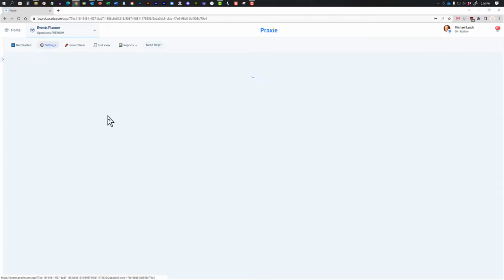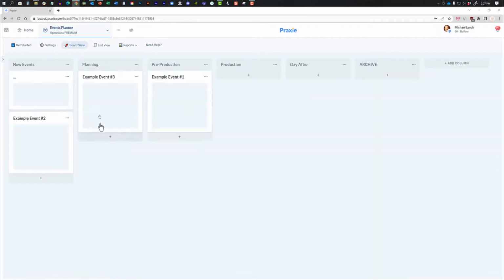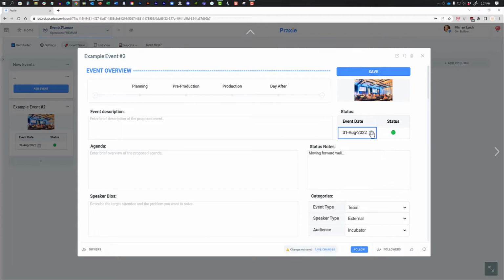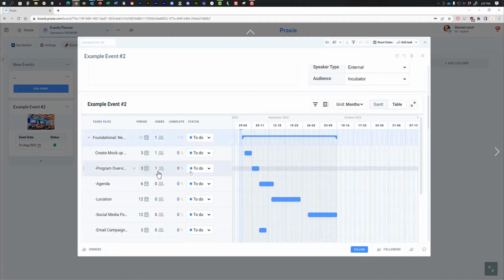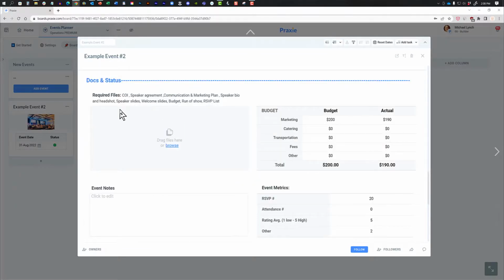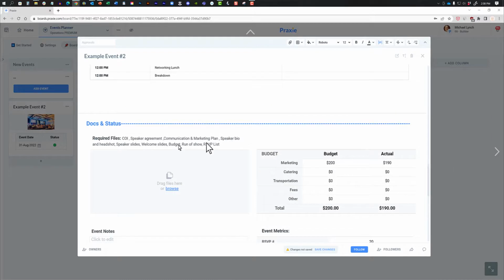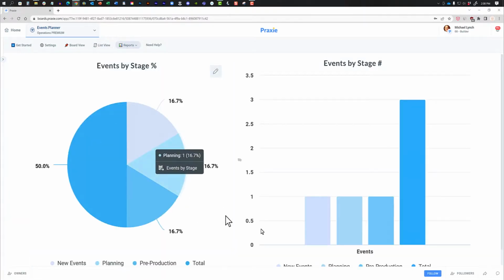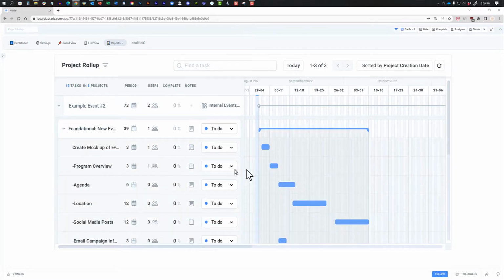Events Planner Software App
Use the Events Planner to create and manage events including conferences, workshops, seminars, webinars, classes, and more. Create records that contain data for each event with event timelines, project plans, budgets, status, and supporting documents. Dashboard reports provide an overview of the status across all events so you can manage your entire events portfolio.